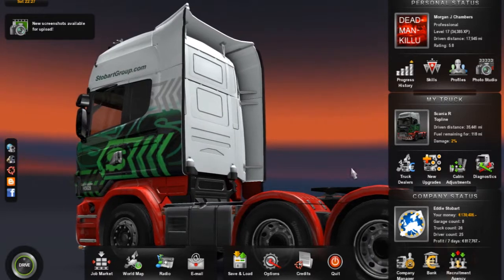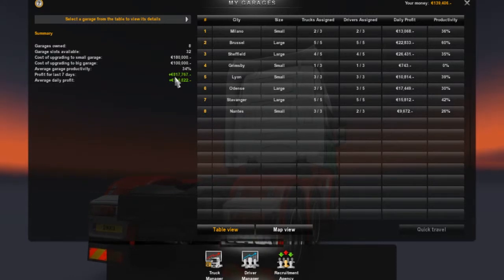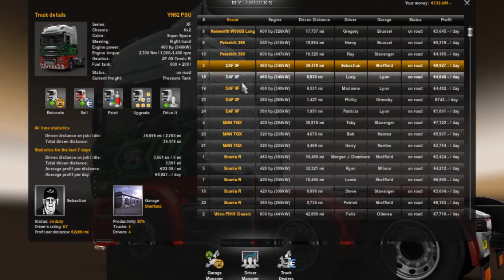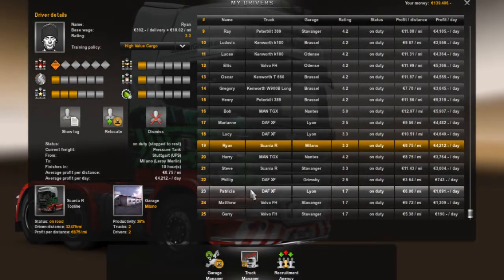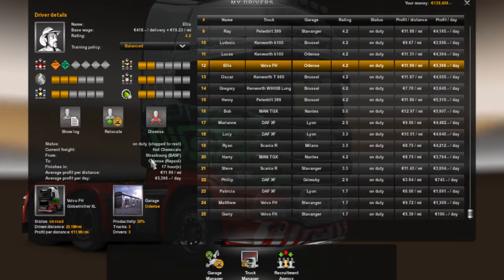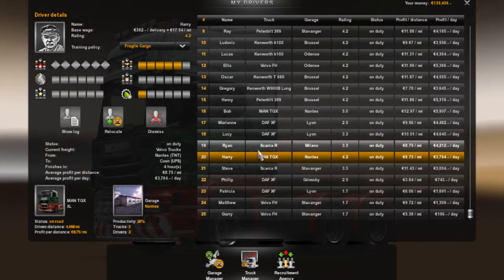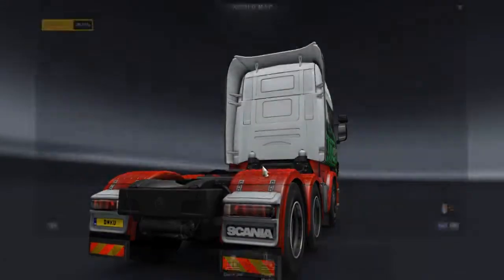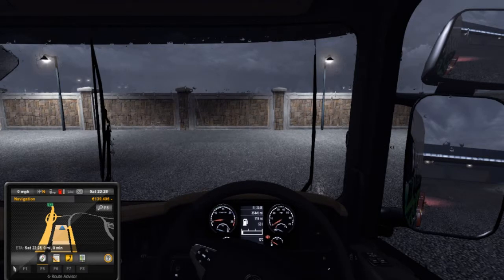Euro Truck Simulator 2 - Episode 27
Why did I have to run out of fuel??

Check back next time for some more Trucking Fun!